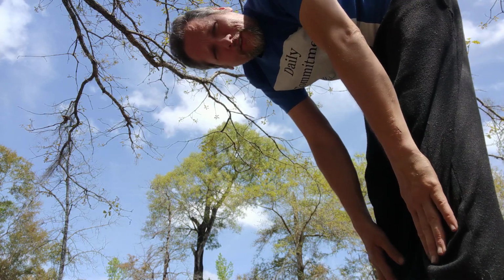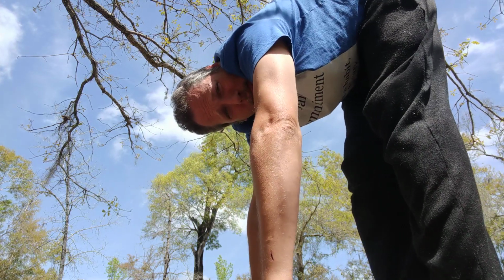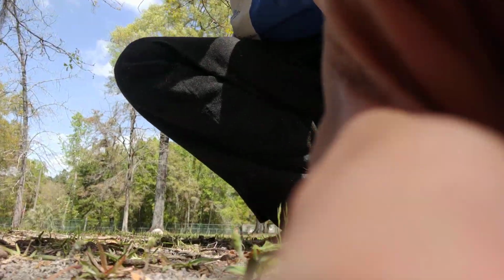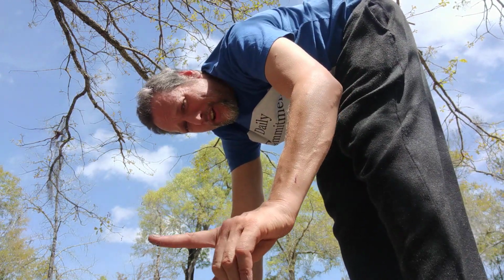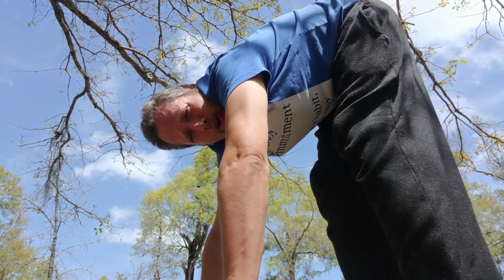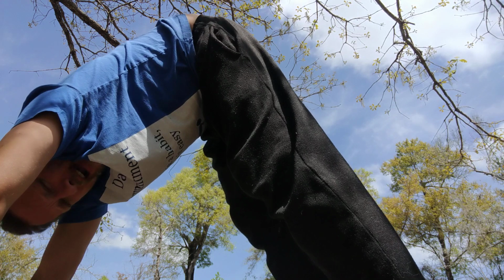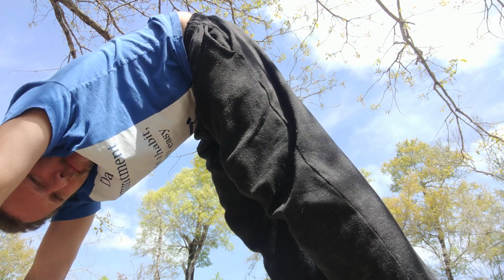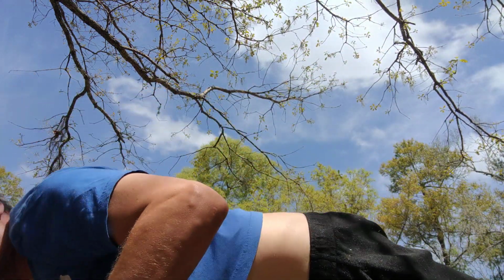Daily Commitment Day 1233